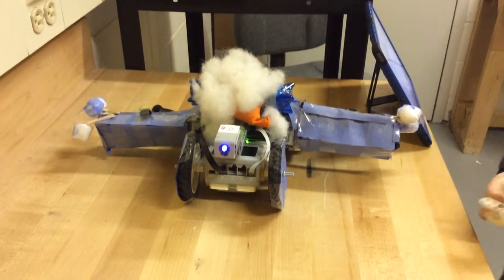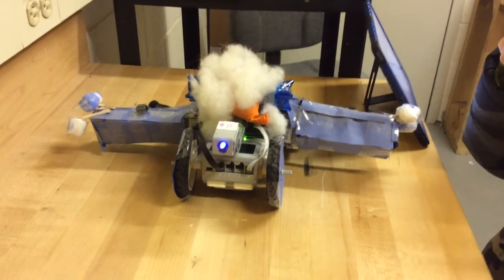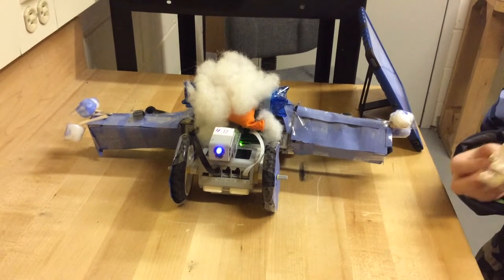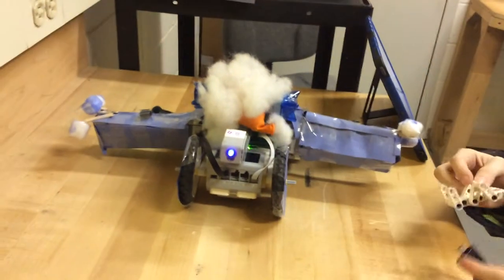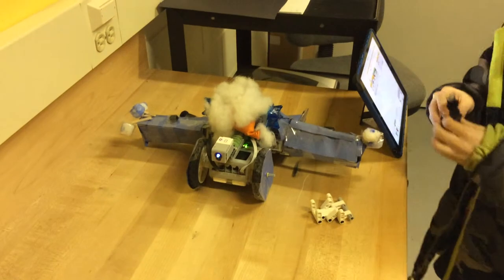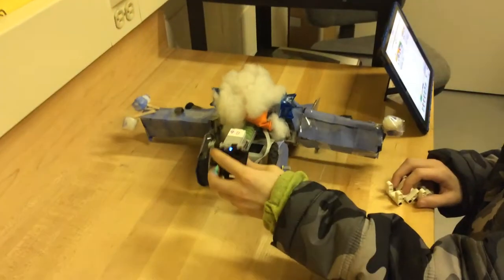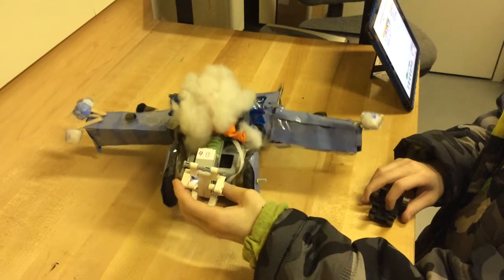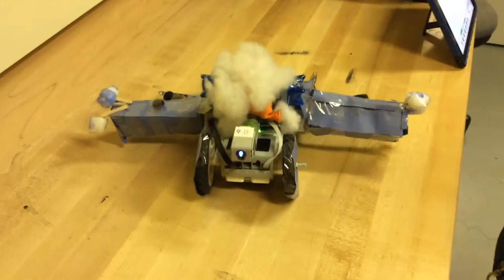Calvin'sPokemon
Pokemon are animals.